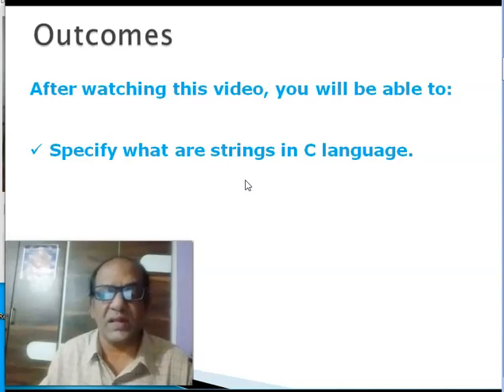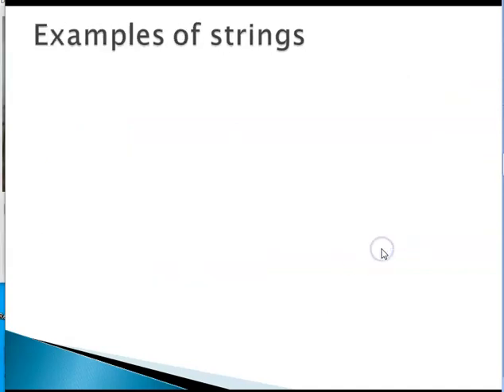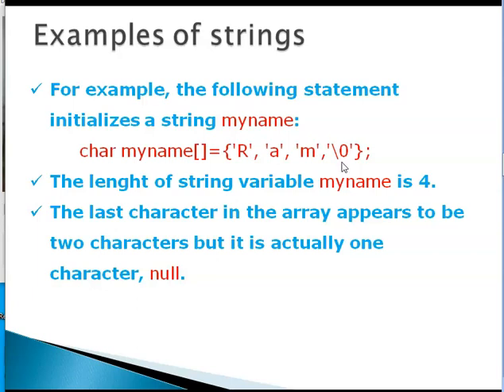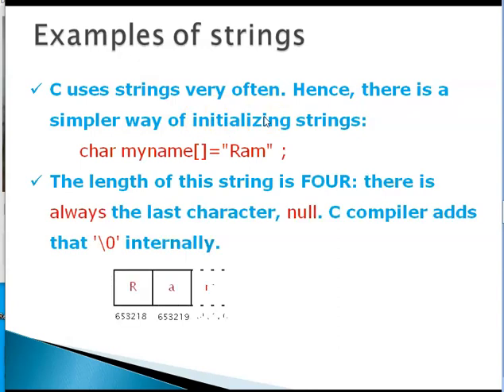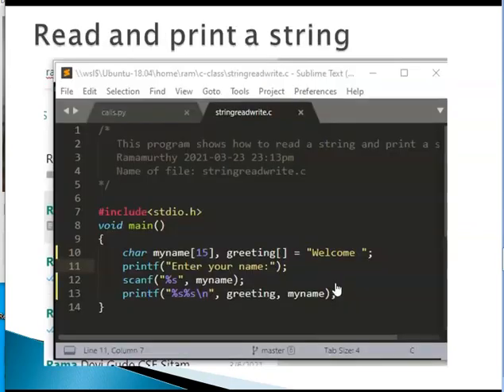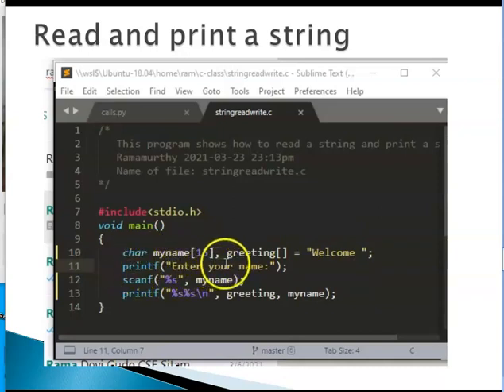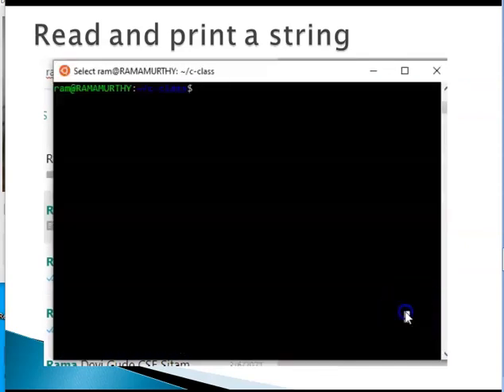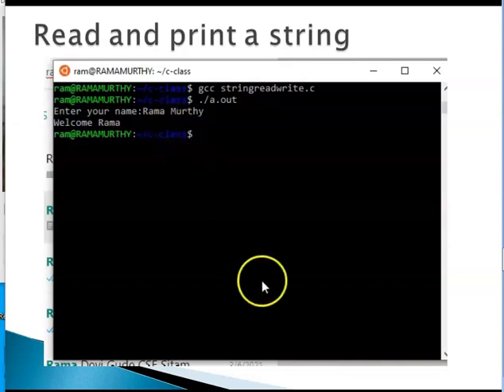C Lang 045 strings